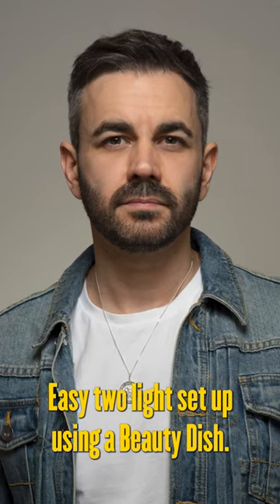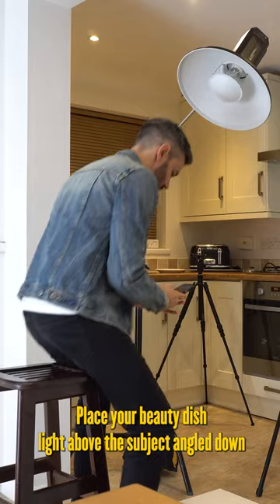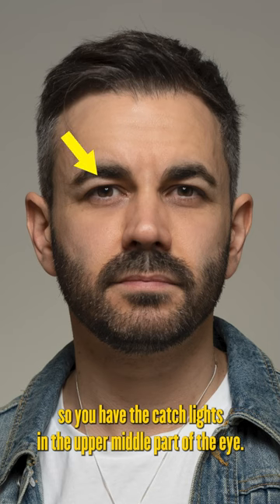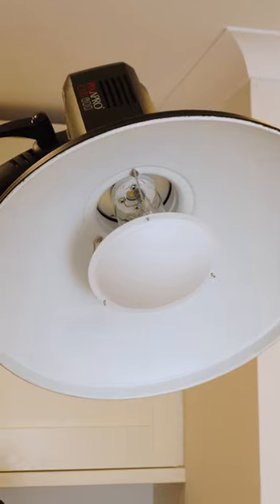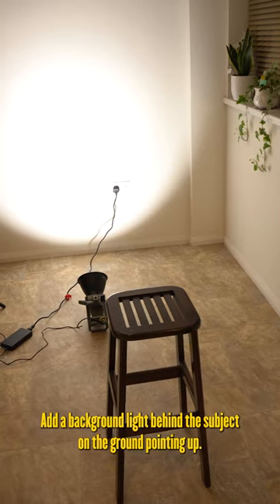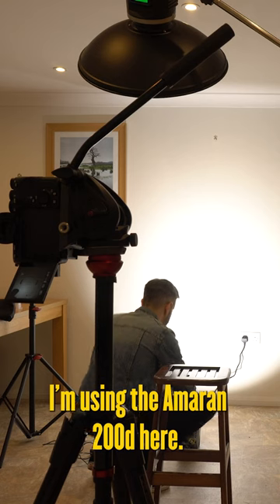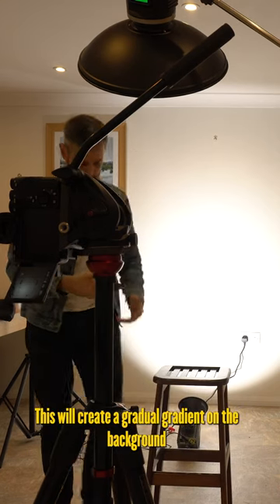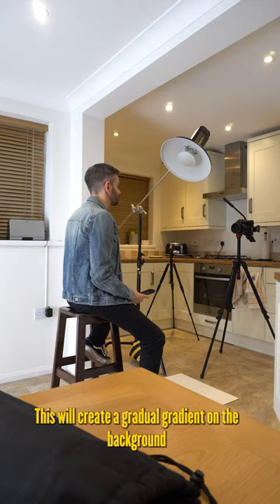Beauty Dish Light Setup for Home Portraits